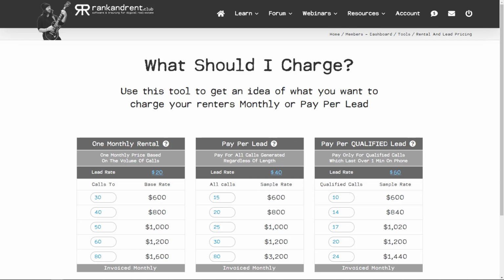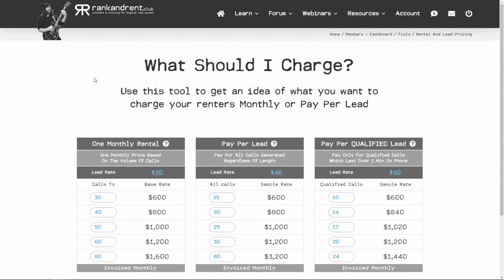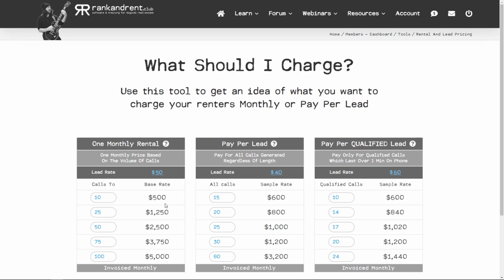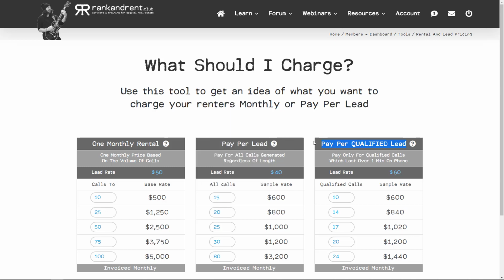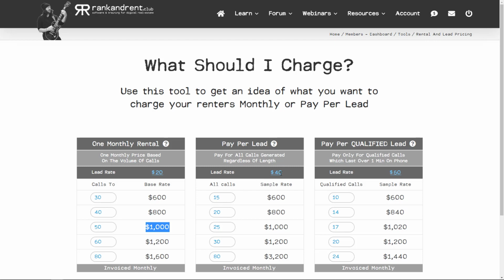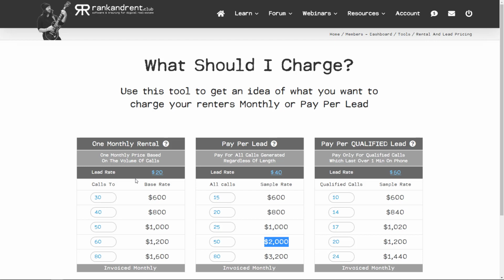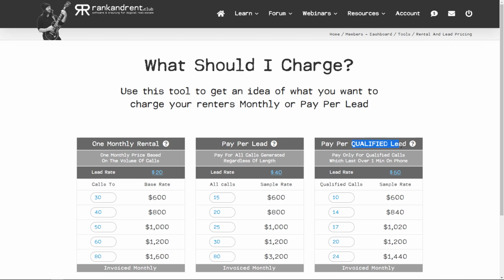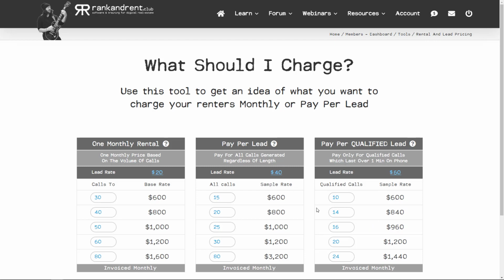RankAndRent.club | PPL Lead Rate Calculator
Want this tool & access to even more training and software for Rank And Rent?

And get access to all this:

- Watch me build a Rank&Rent property from scratch, including finding the niche!
- Rank And Rent PDF I wrote in 2015 outlining how I ranked a site #1 in Google, and it's still there today!
-Access to our community of over 900 Rank&Renters with a private forum to learn.
-Free tools & resources to help you learn Rank & Rent model of SEO.